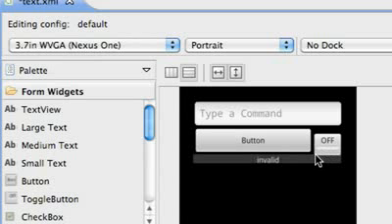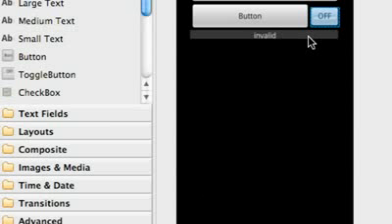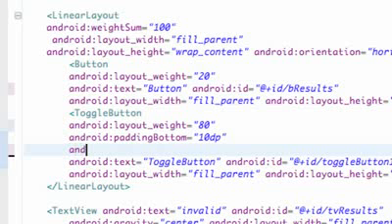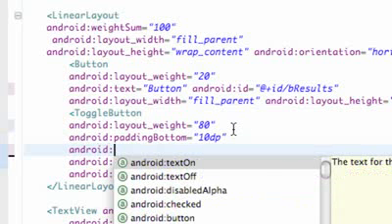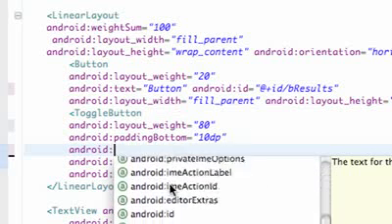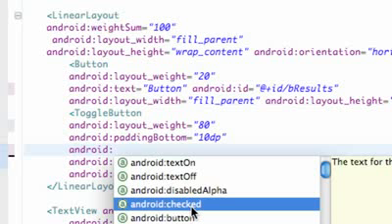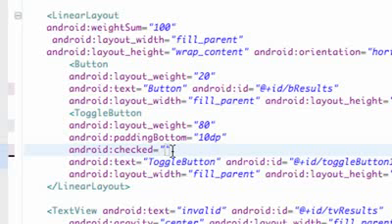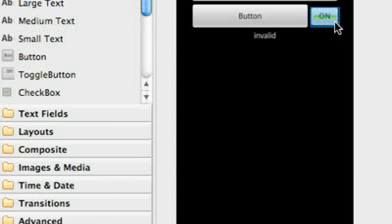Android Application Development Tutorial 24 XML Padding and Setting Toggle to On